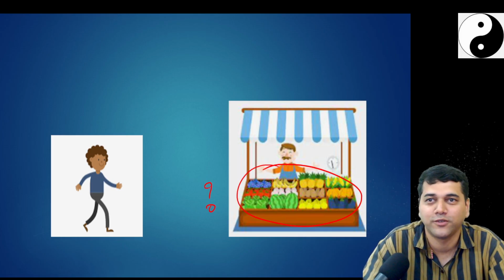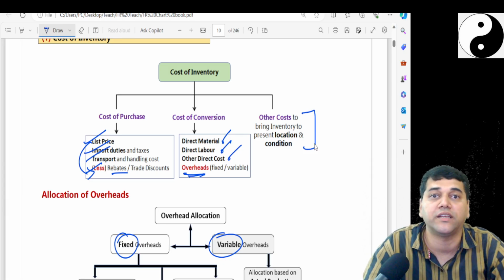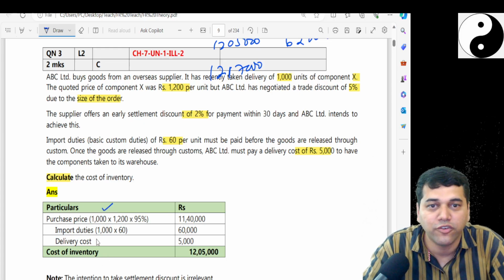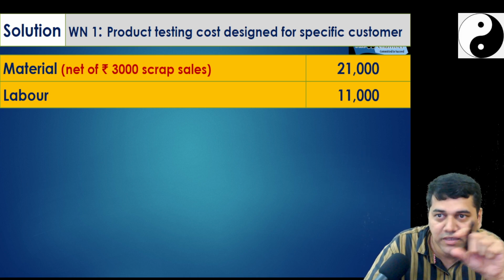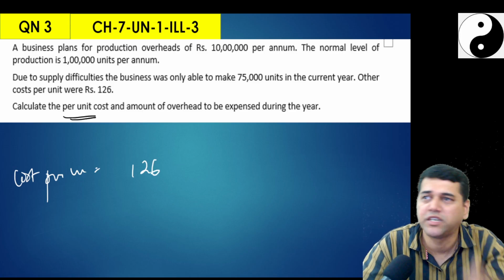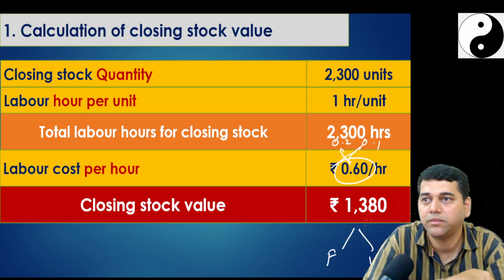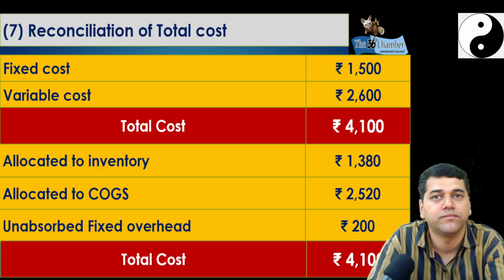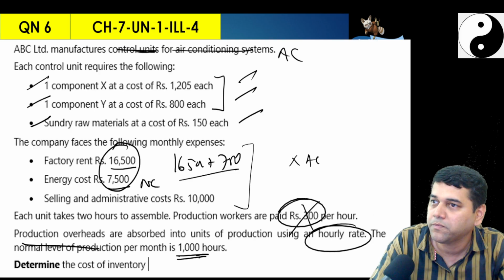Ind AS 2 (Part 1) - Inventories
CA Final